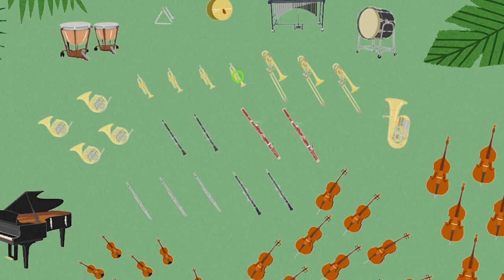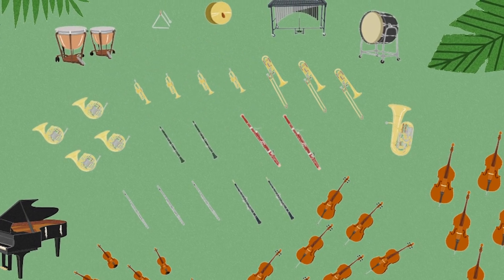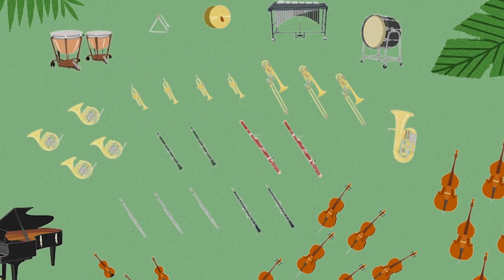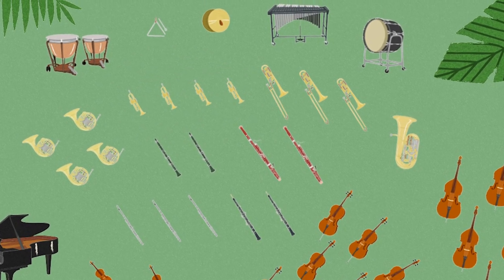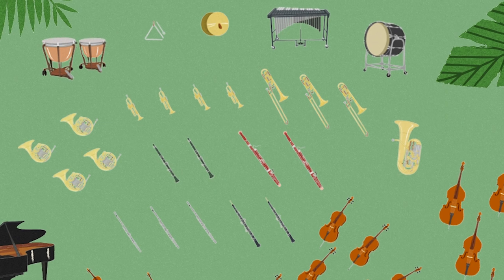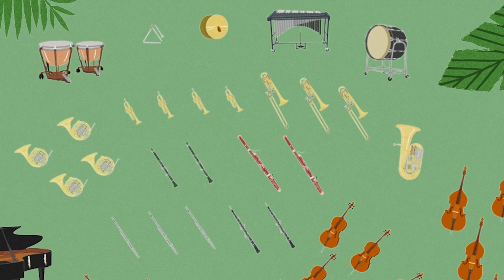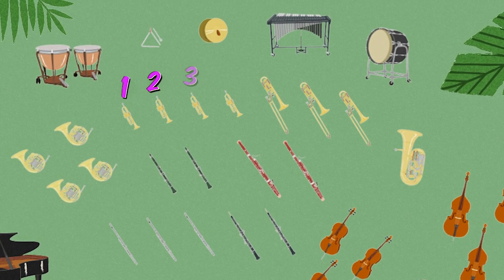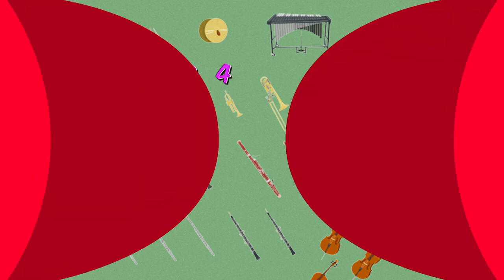Music Explorers | Trumpet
We can find shapes all around us—even in the trumpet! Join Ranger Rhythm and Major Scale on another musical adventure!